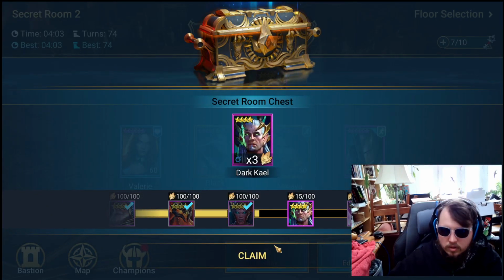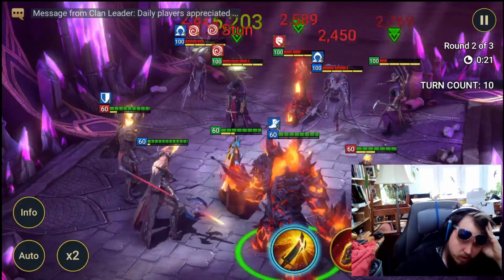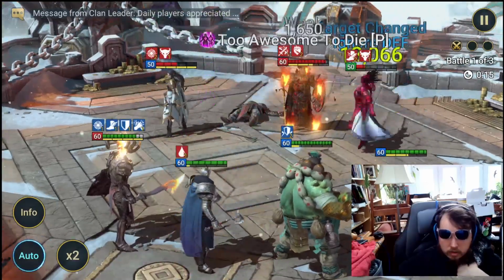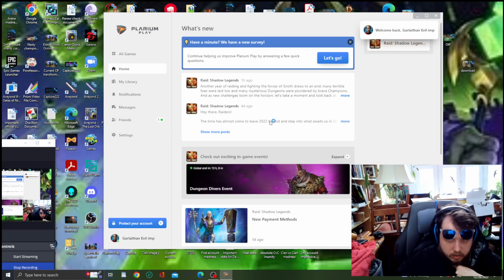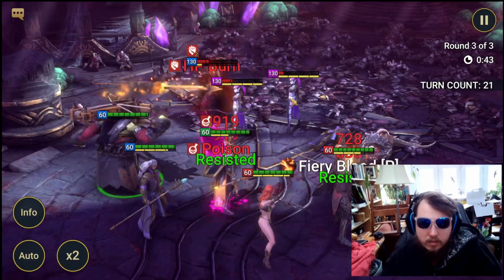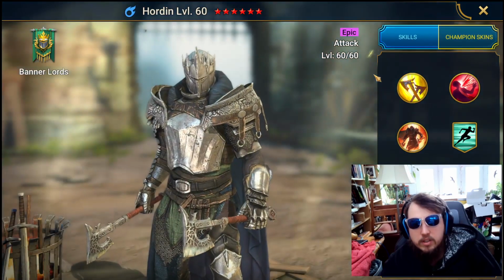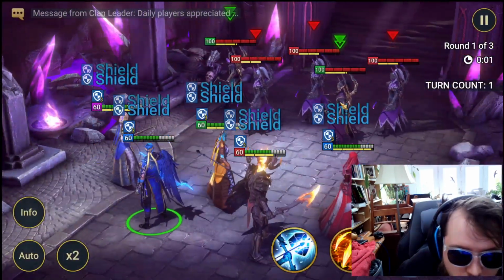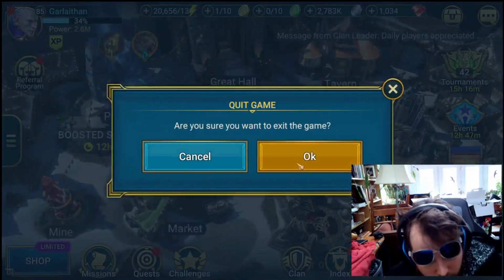Raid Shadow Legends Ronda vs Hordin The secret room debate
Can she hit hard enough to replace Hordin in the infamous secret room on the 2nd account time will tell!